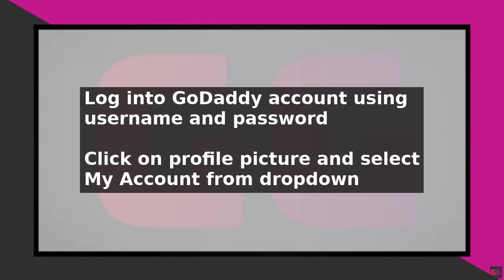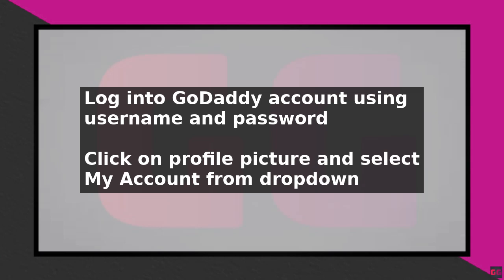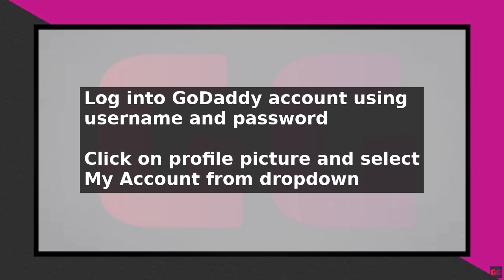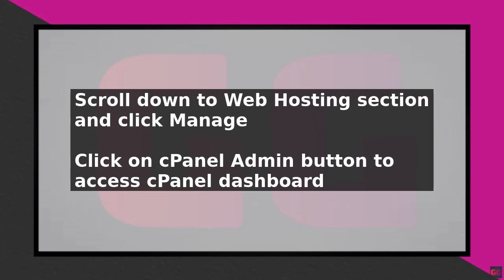How To Find Cpanel Godaddy Tutorial (2025)